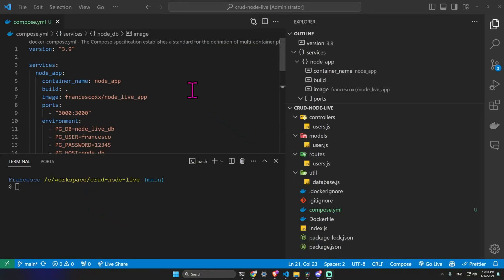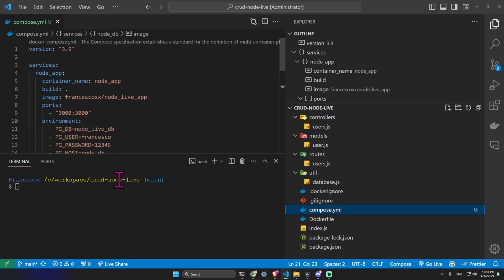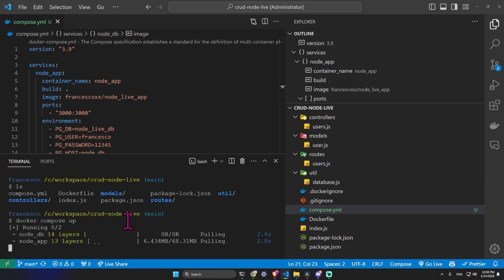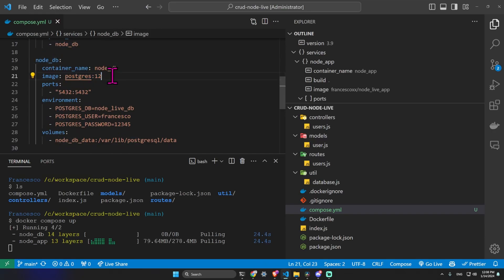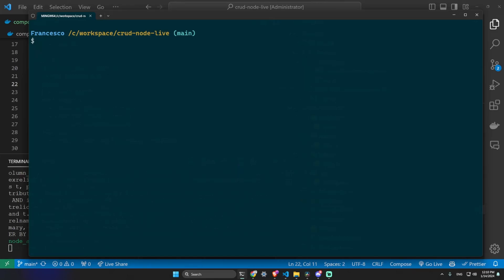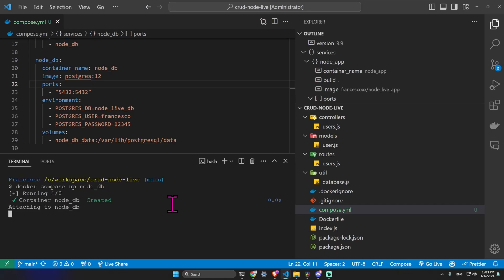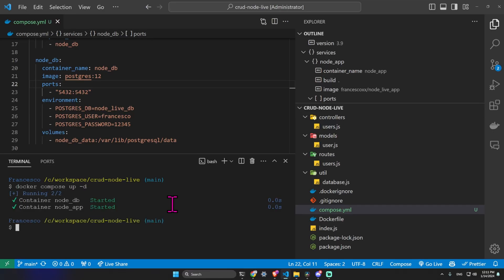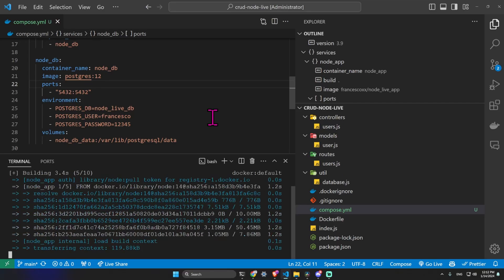Docker Compose Up - Quick Tutorial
A simple and effective explanation of the "docker compose up" command